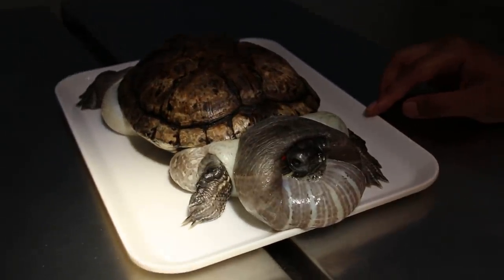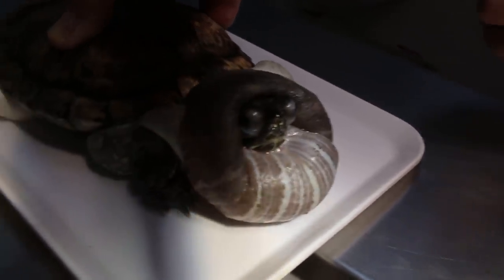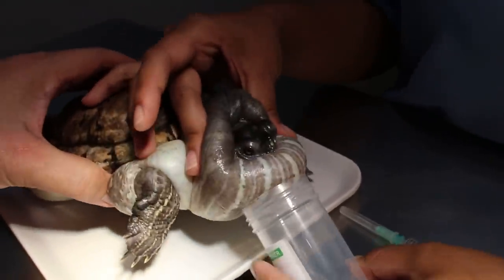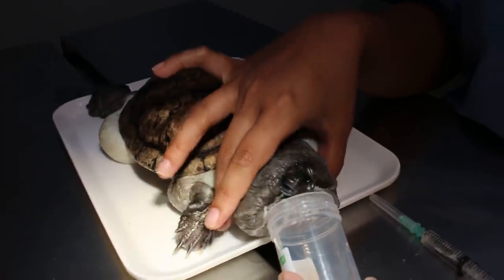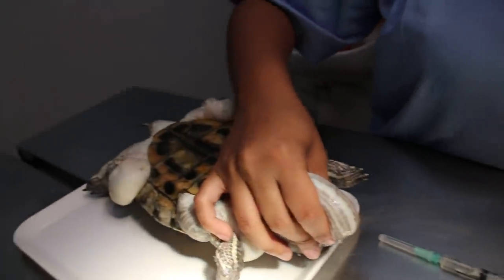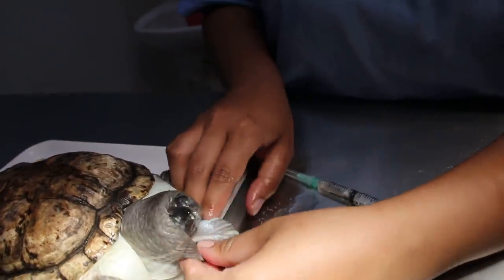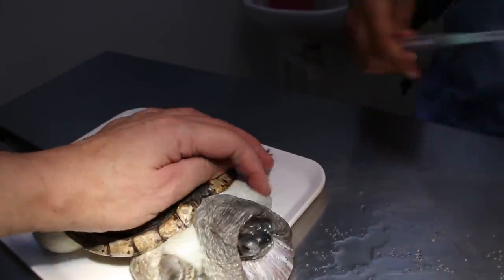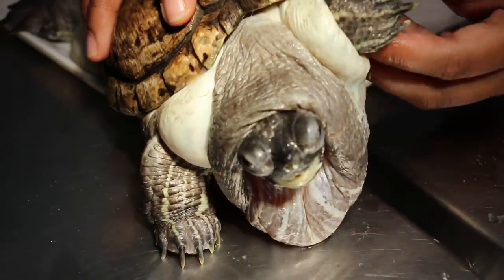A 30-year-old red-eared slider has swollen neck, armpits and legs. Oedematous swellings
An uncommon case of edema in a red-eared slider

For many months, the swellings around the leg, armpits, paws and legs have increased considerably. This is known as edema.

1.  Edema is excessive fluid trapped in the body tissues. Causes likely to be kidney damage or  disease, liver damage or disease (cirrhosis) and congestive heart failure (blood flow affected), bacterial infections (exotoxins from Corynbacterium sp.), poor diet (low protein, high salt), drug reactions or higher dosages given and septicaemia.

2.  Lymphoedema is excessive lymph retained in the body tissues. Causes are likely to be lymph node damage or infections

A needle is used to release the clear tissue fluid so that the slider can feel less painful. The likely cause in this case would be the result of ageing. There would be impairment of the heart, liver or kidney.  Furoseimide and antibitoics are given to effect. Observation. Monitoring. Attention to good quality diet.  X-rays and blood test advised. The owner did not return for follow up.

MORE INFORMATION AT: